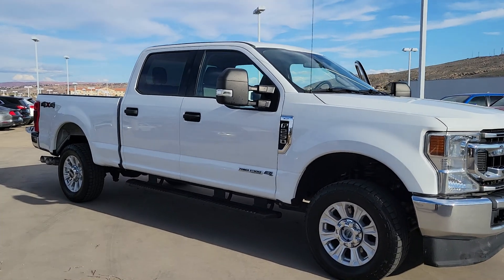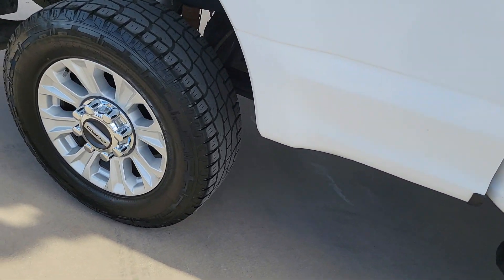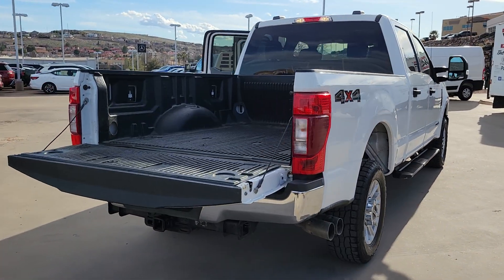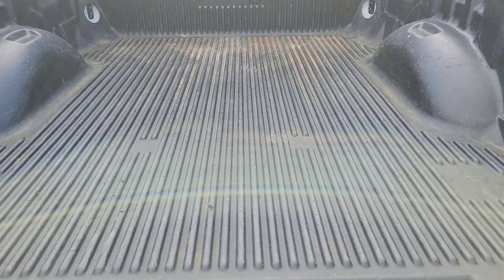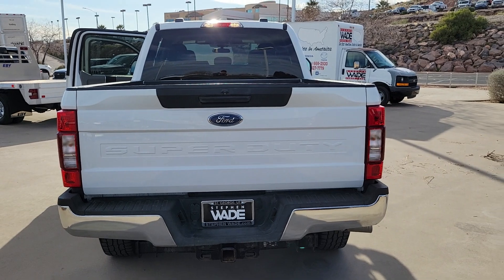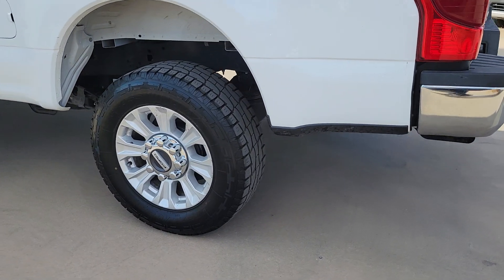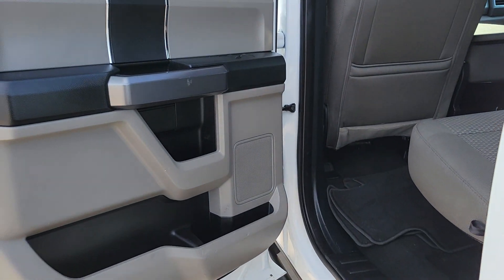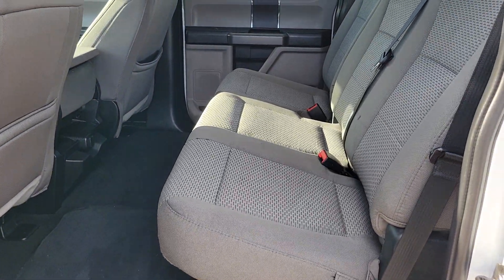2021 Ford Super_Duty_F-250_SRW XLT UT Washington City, Santa Clara, Ivins, Hurricane, La Verkin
Pre-Owned 2021 Ford Super_Duty_F-250_SRW XLT available at Stephen Wade CDJR located in 1724 S Auto Mall Dr, St George, UT, 84770. Servicing the Washington City, Santa Clara, Ivins, Hurricane, La Verkin area.